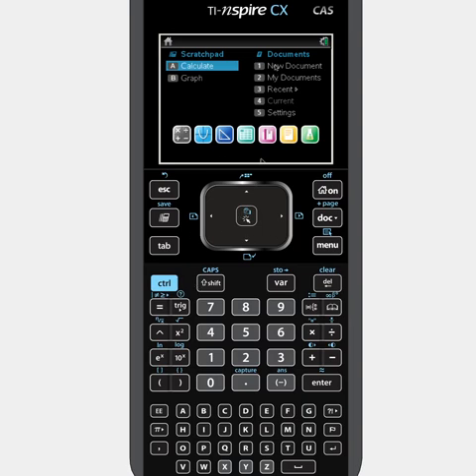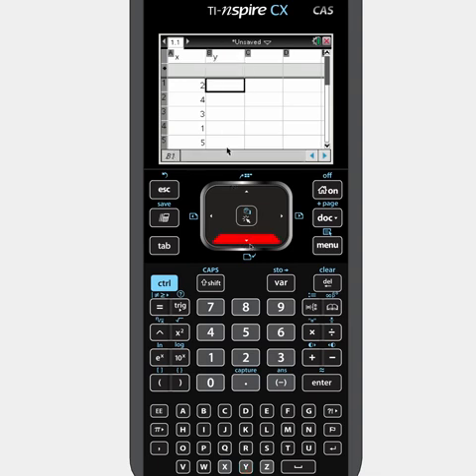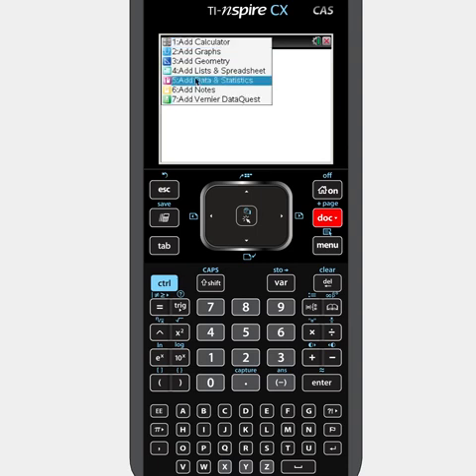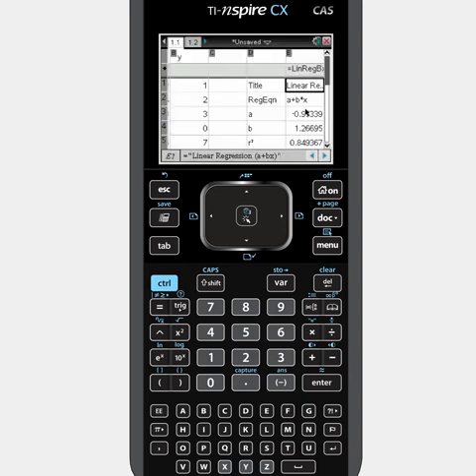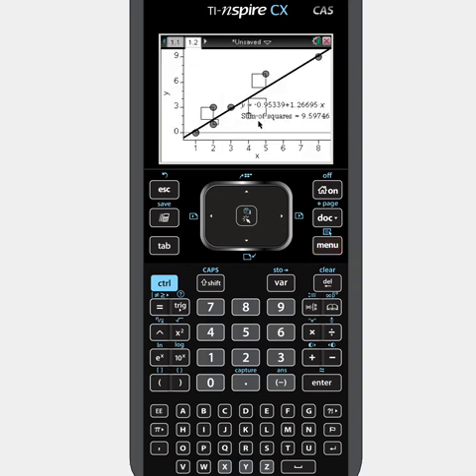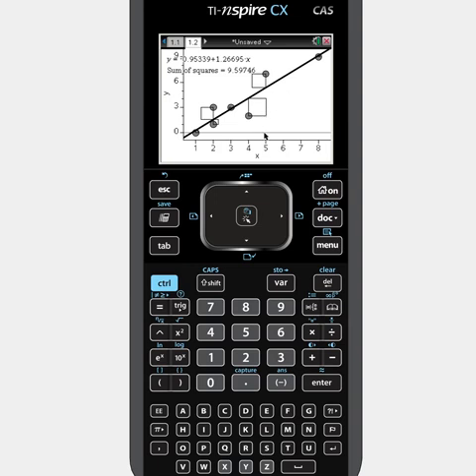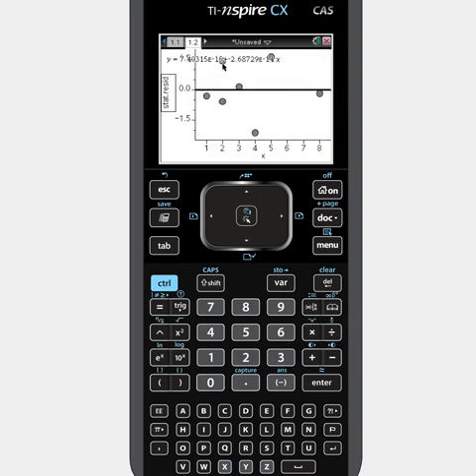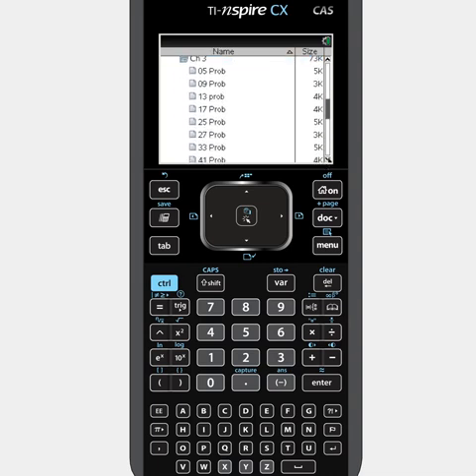Scatter Plot, Linear Reg, Correlation & Residuals with TI-NSPIRE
I show you how to make a scatter plot, a least squares regression line, and a residual plot with a TI-NSPIRE